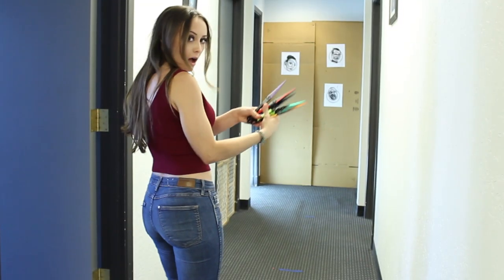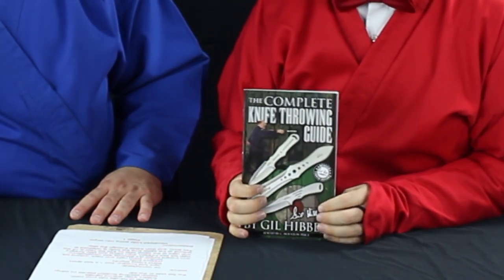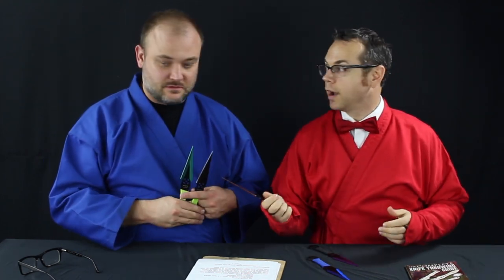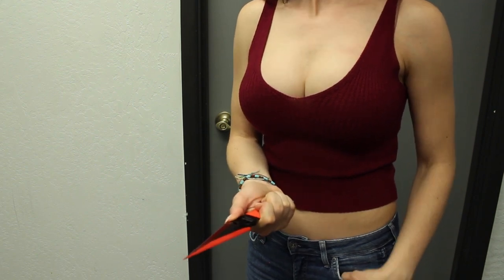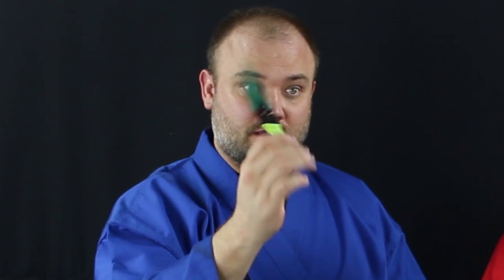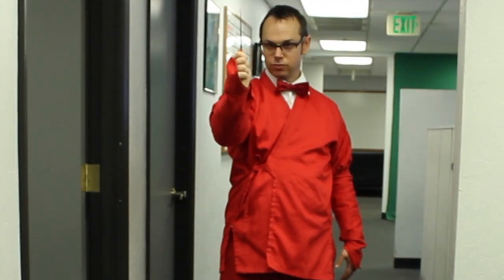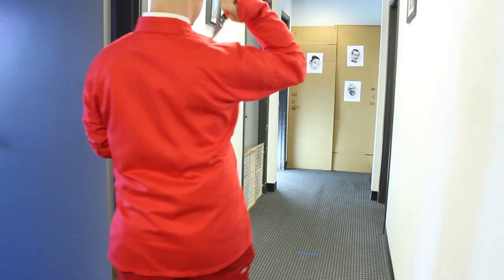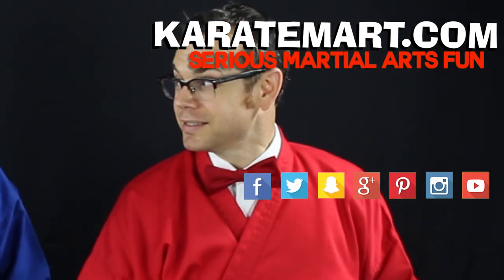How to Throw Knives the Right Way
Are you ready to learn? Products Guy Ian and Corbin the Formal Ninja throw down with new friend to KarateMart, Raychel. Using "The Complete Knife Throwing Guide" by Gil Hibben, they go step by step in explaining proper knife throwing techniques and principles.

Follow us @karatemart on Facebook, Instagram, Twitter, and Snapchat